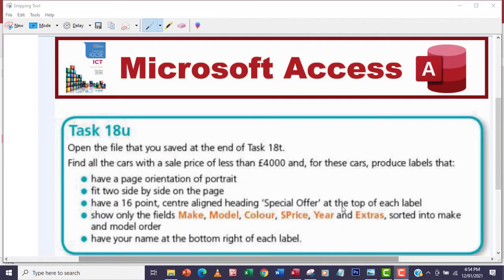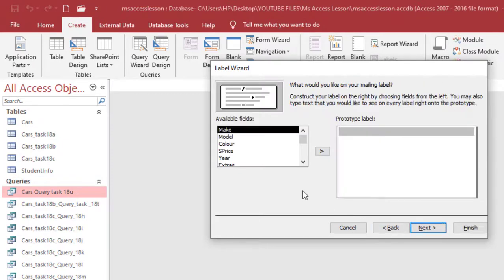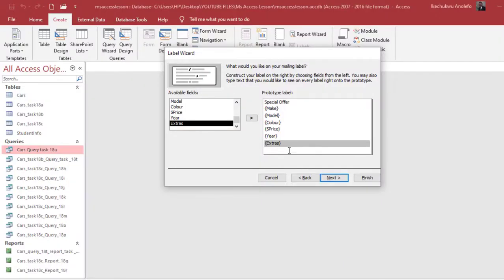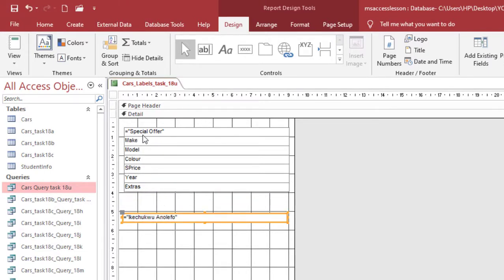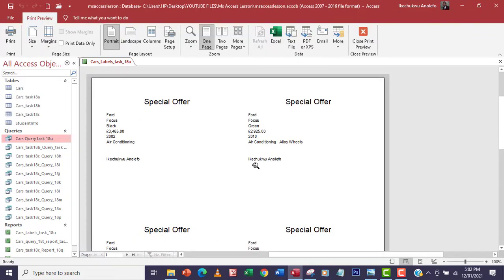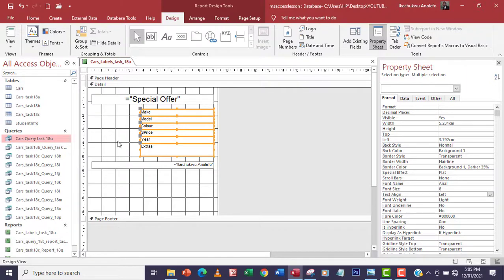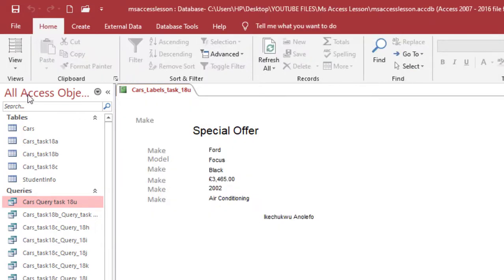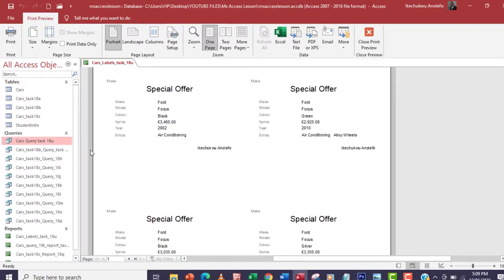Task 18u IGCSE ICT | Hodder Education | Microsoft Access DBMS | How to create labels